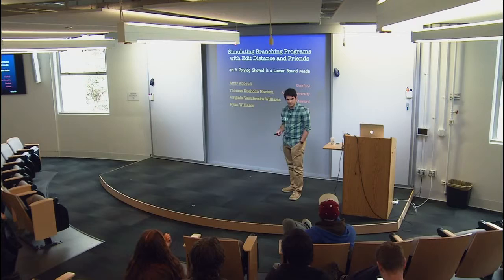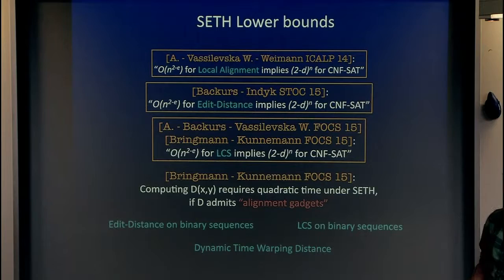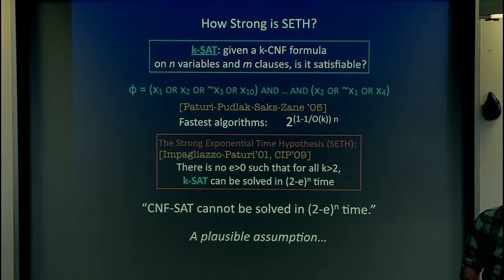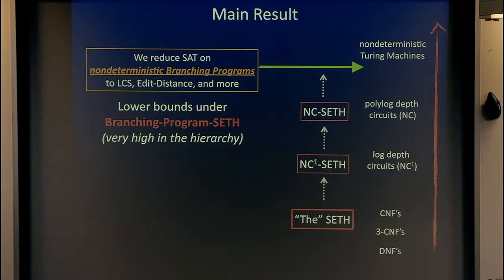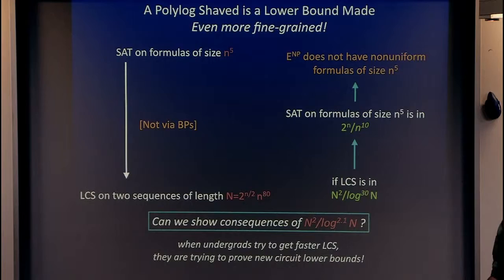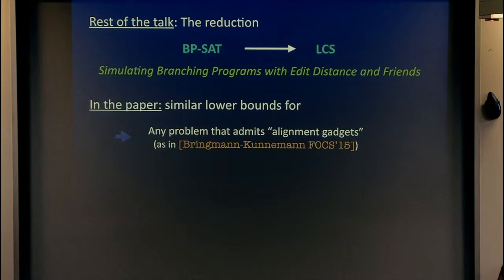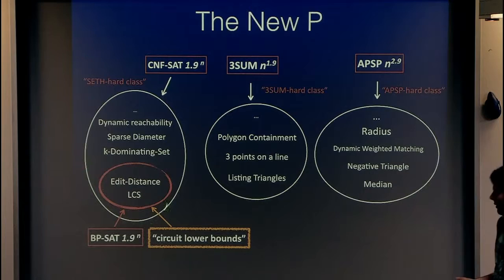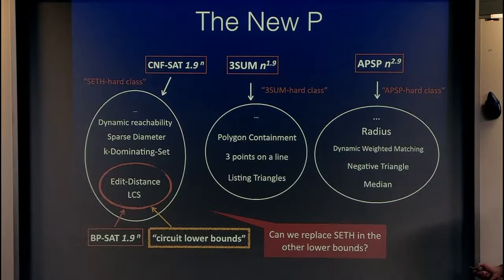Simulating Branching Programs with Edit Distance and Friends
Amir Abboud, Stanford University
Computational Complexity of Low-Polynomial Time Problems